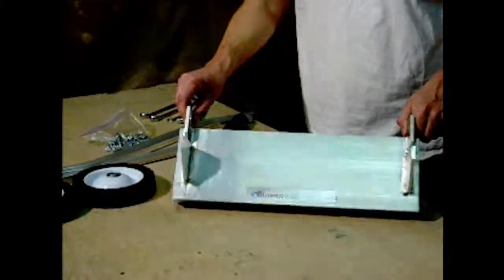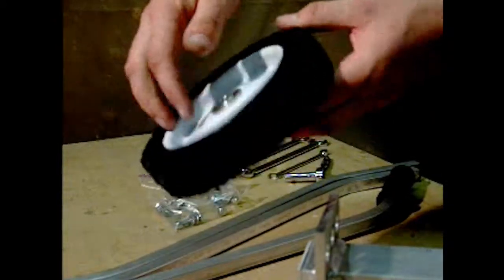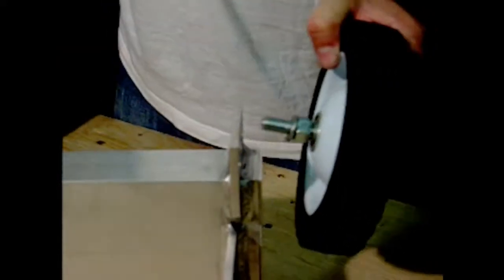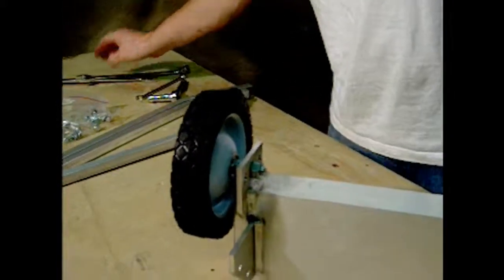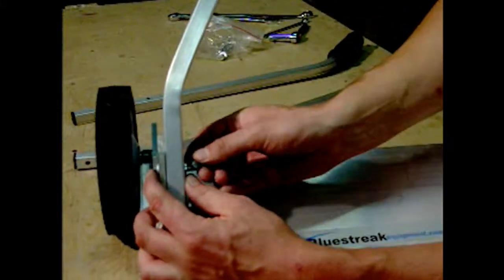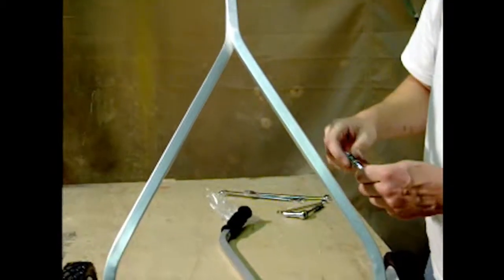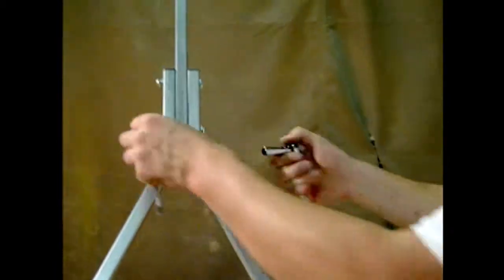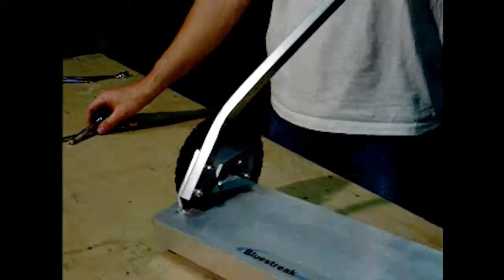Force Series magnetic sweeper assembly instructions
Magnetic Sweeper

- magnetic equipment Application Driven Design